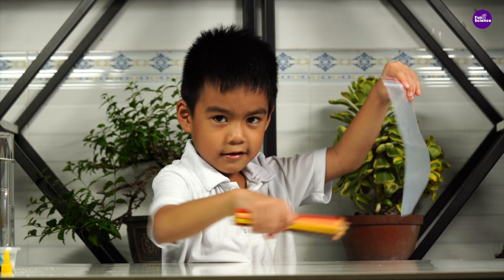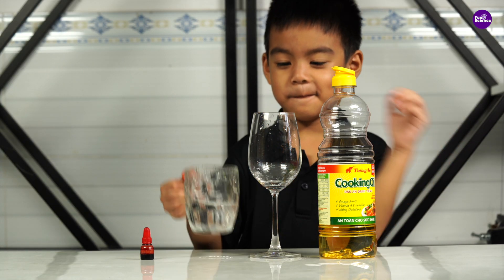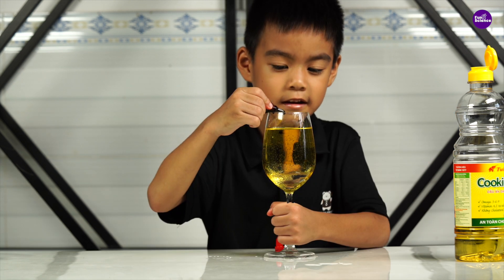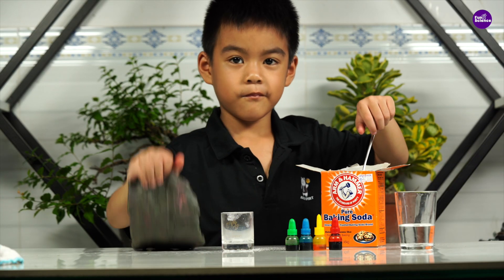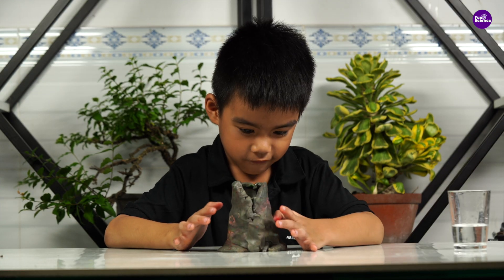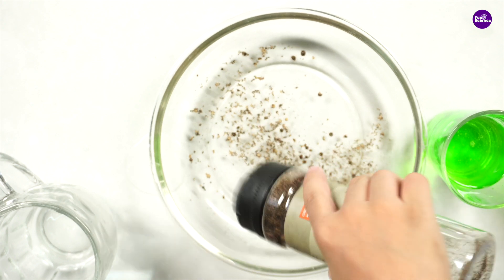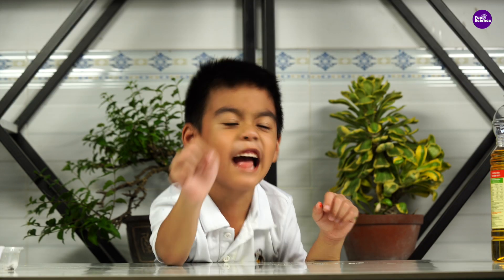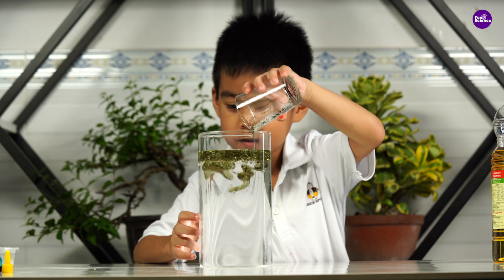5 Easy STEM Activities for Kids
5 Simple Activities STEM for Kids easy to do at HOME with already things. These experiments can do for kindergarten, pre-school grade 1 with cool projects